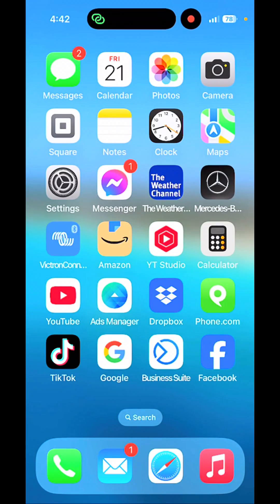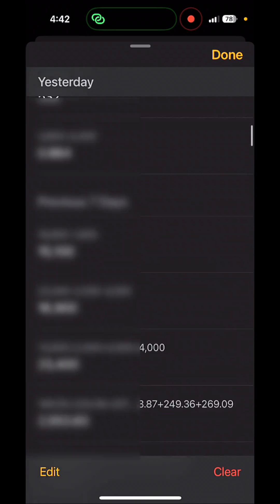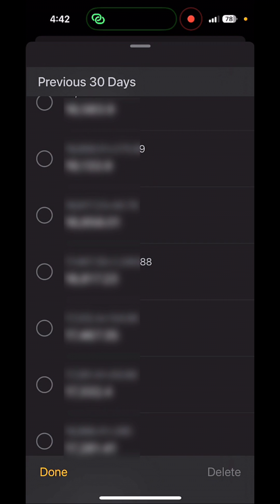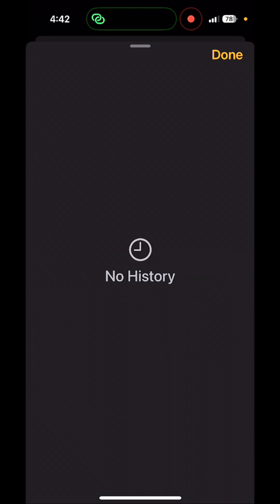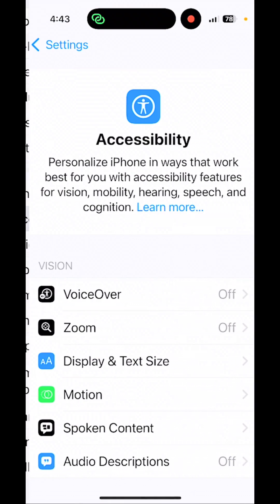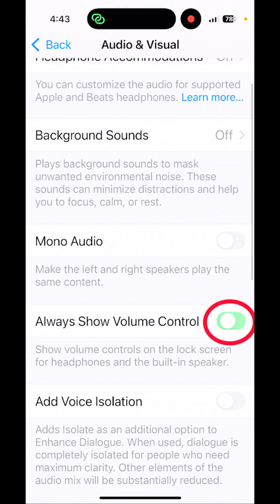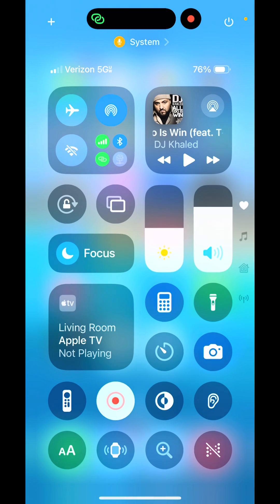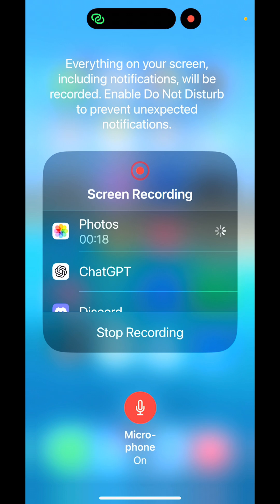Hidden iPhone Settings That Will Blow Your Mind!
Here is the transcript of the video:  There's more iPhone tips I bet you didn't know. Open up your calculator, tap up here at the top left, and from here, this is actually all of the transactions that you have input into the calculator. You can either tap edit to delete them individually, or just tap on clear and clear history, and it's all gone. Probably a good idea if you don't want prying eyes to see what you're adding up. Tap on settings, tap on accessibility,. The video shows a cool **iphone calculator trick history** and some new **iphone tips**. Discover the **calculator tips and tricks iphone** and **accessibility select to speak** feature for enhanced **iphone productivity**.